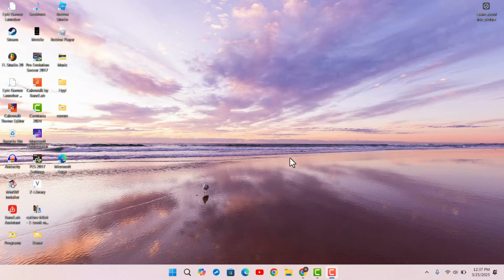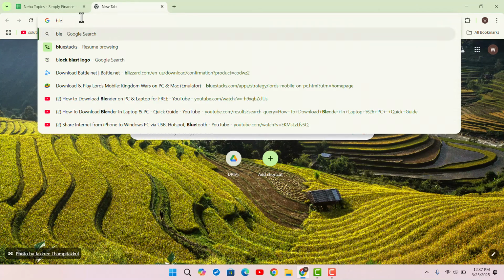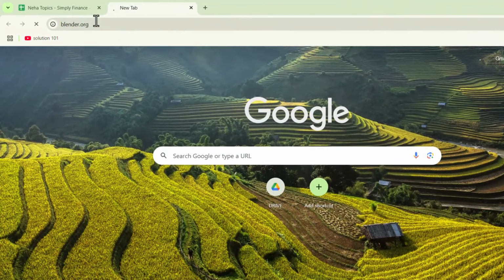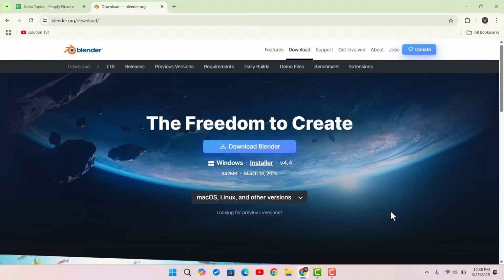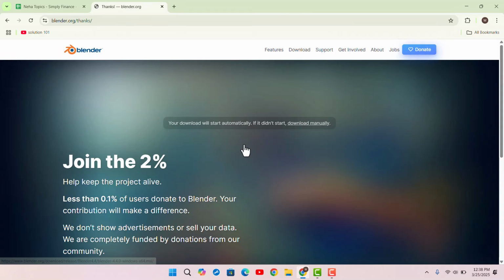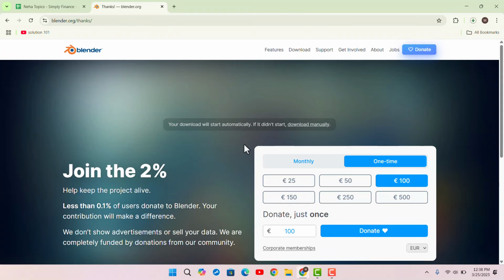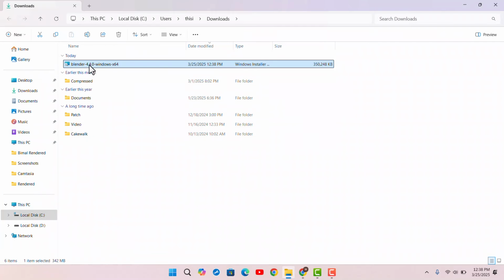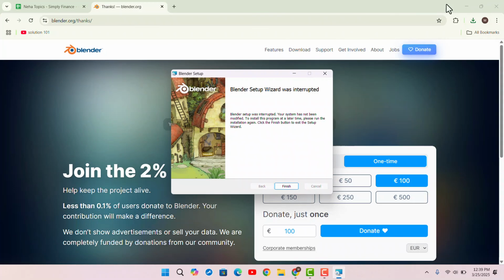How To Download Blender In Laptop & PC | Easy Guide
Blender is a powerful and free 3D creation suite used for everything from animation and modeling to video editing and game development. In this video, you'll learn how to download and install Blender on your laptop or PC directly from the official source. Whether you're a beginner or an experienced 3D artist, having Blender installed correctly is the first step to unleashing your creative potential.

To get started, open any web browser on your computer and go to the official Blender This is the safest and most reliable source to download the latest stable version of the software. Once on the homepage, you'll find a large "Download Blender" button, which usually defaults to the latest version compatible with your operating system (Windows, macOS, or Linux). If you're looking for a specific version, scroll down to find archived versions or platform-specific installers.

Click the download button, and your browser will begin downloading the installer file. Once the download is complete, navigate to your Downloads folder or the location where your browser saves files. Double-click the Blender installer file to launch the setup process. A security prompt may appear—click "Run" or "Yes" to proceed.

Follow the on-screen instructions by clicking "Next," agreeing to the terms, and choosing an installation location if desired. Blender will begin installing, which only takes a couple of minutes. After installation is complete, you can open Blender, explore its settings, and start creating. You can even personalize your interface theme for a better workflow experience.

Timestamps:
0:00 Introduction
0:10 Visit blender.org
0:22 Select and download Blender version
0:40 Open installer and run setup
0:57 Complete installation and launch Blender
1:05 Conclusion